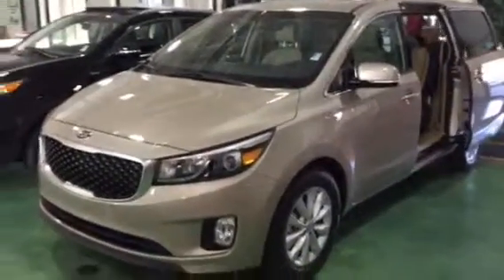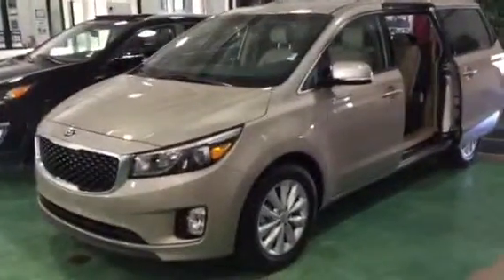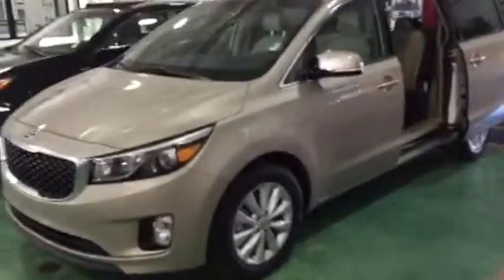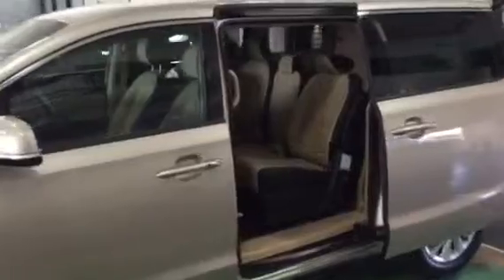2015 Sedona from Young Kia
2015 Kia Sedona VIP Video for Eduardo